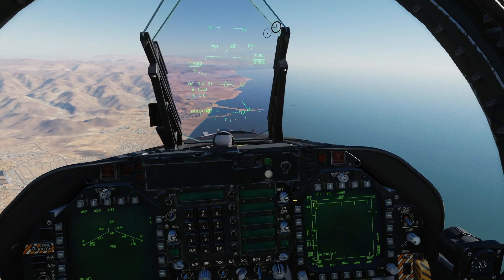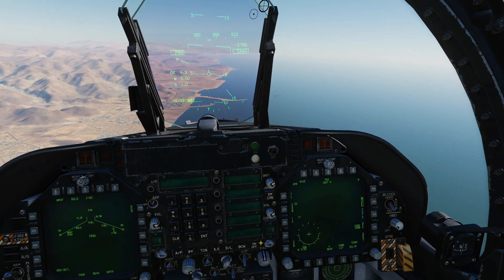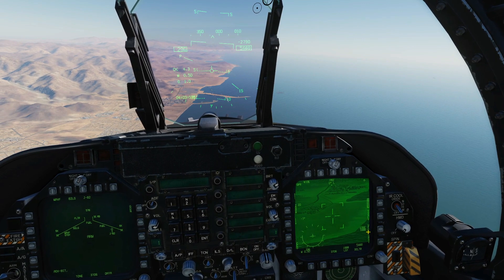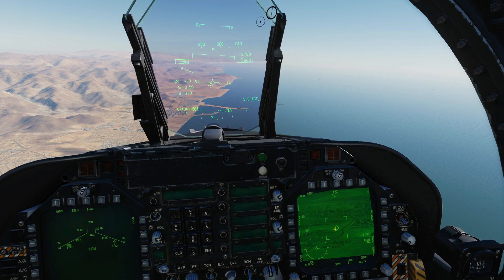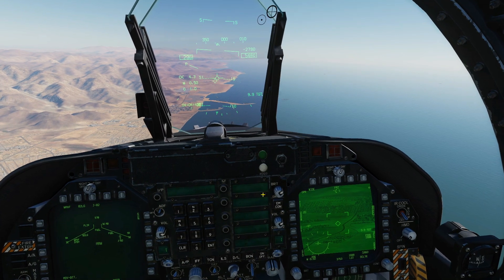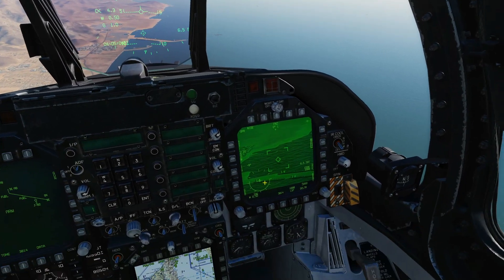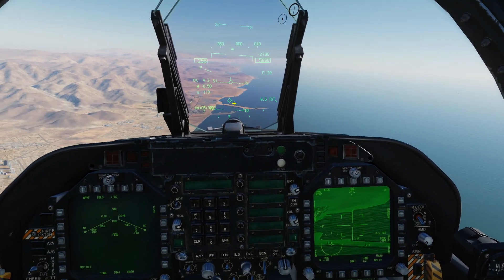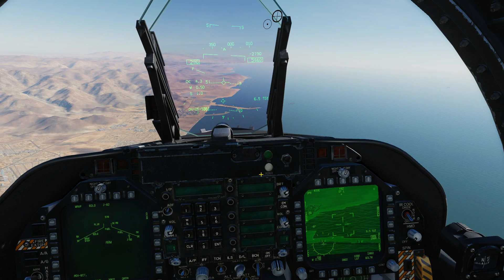FA-18C Hornet: (OUT OF DATE) TGP TPOD - New HUD Symbology Added - June 2020 | DCS WORLD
USEFUL LINKS